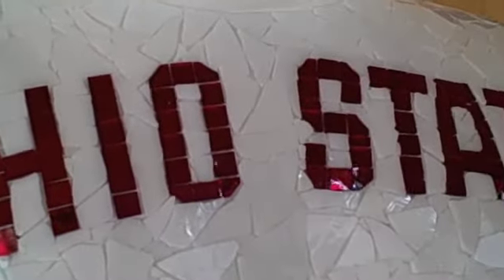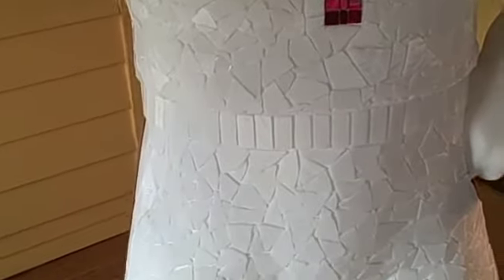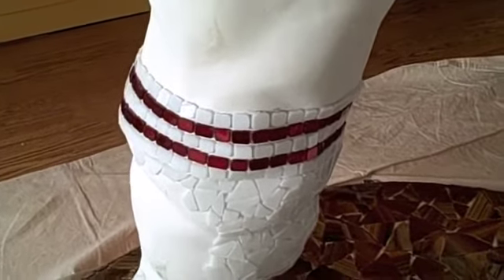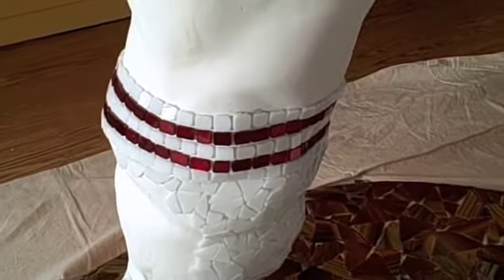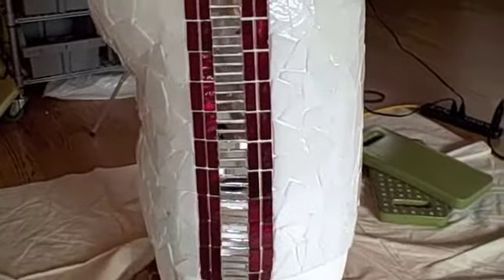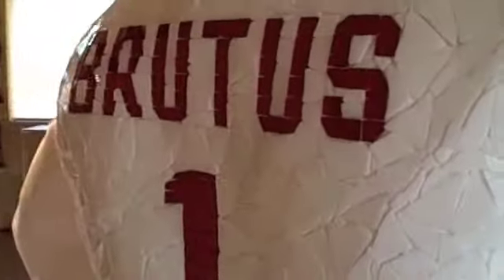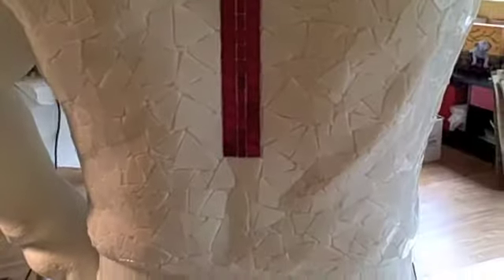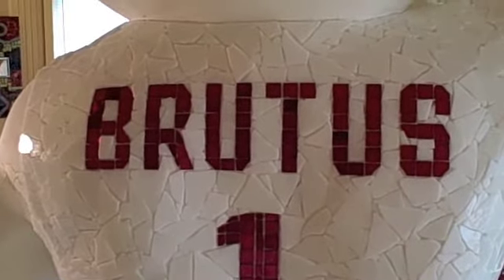brutus part 3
Mosaic project of The Ohio State University's mascot Brutus for Brutus on Parade event.